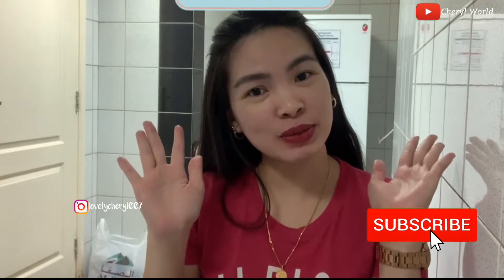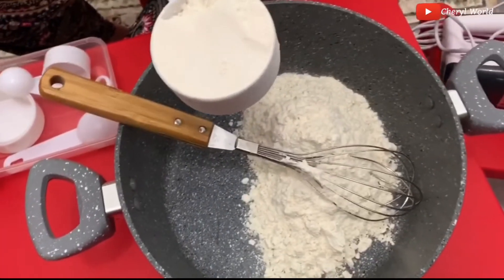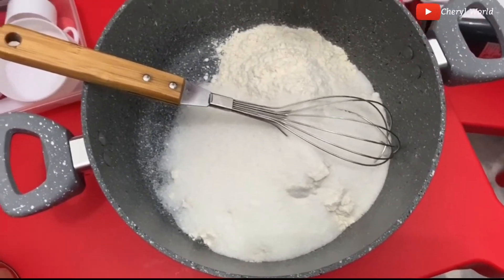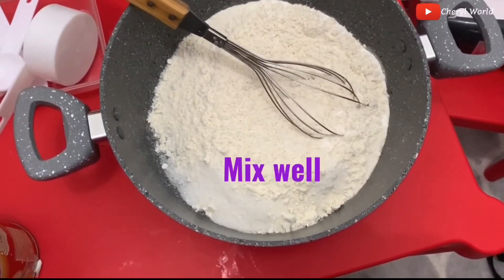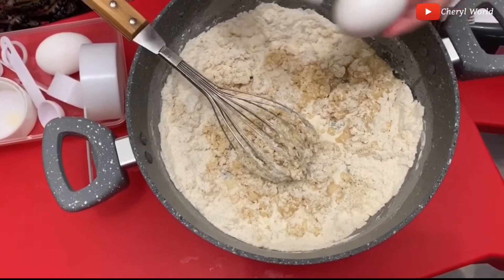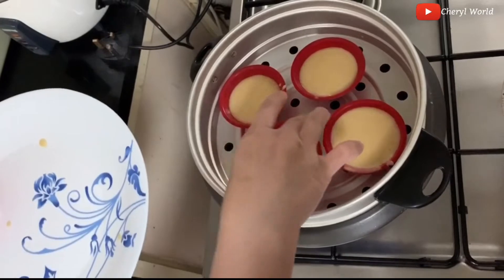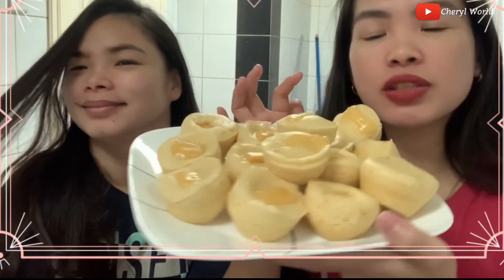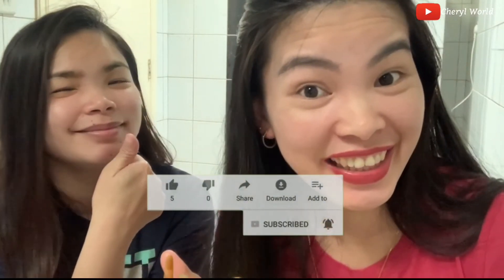Soft Puto Cheese l At Home l Simple Recipe